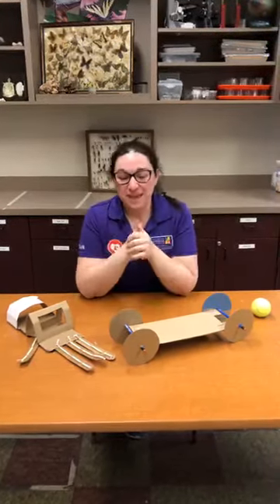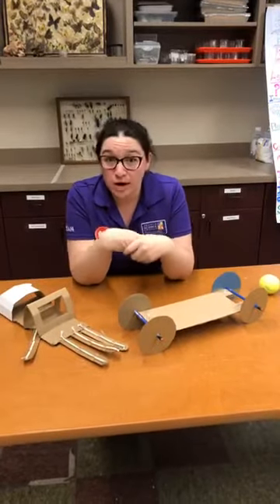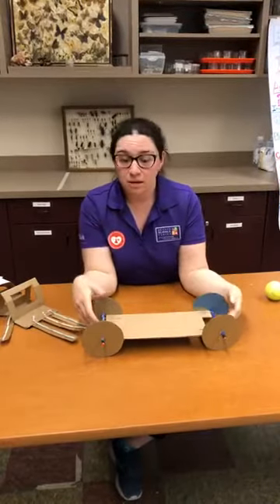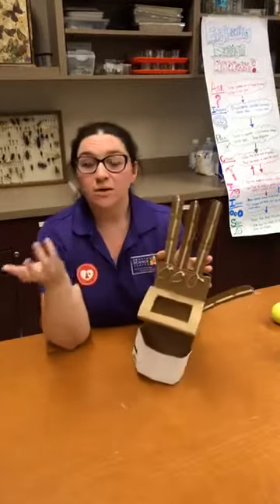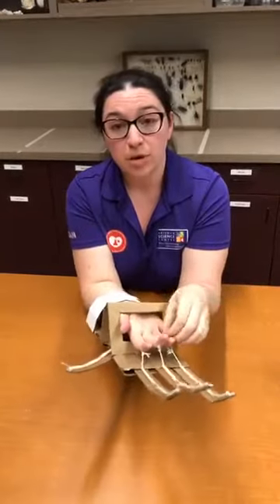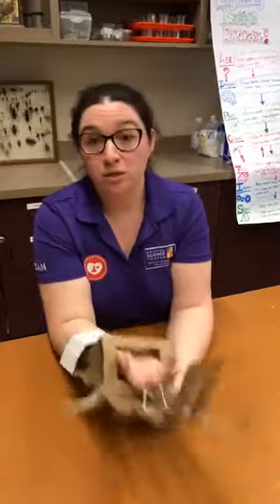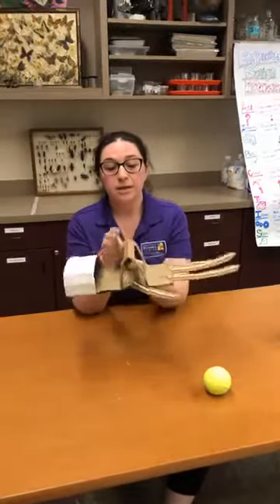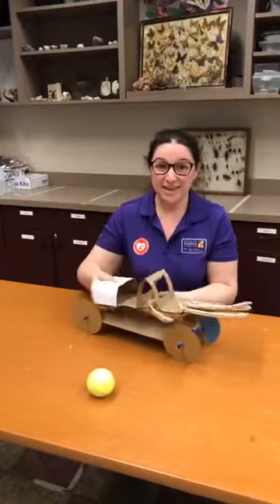Demonstration: Bionics, Robotics, and the Human Body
Join Megan as she explains how astronauts apply their knowledge of anatomy and biology to operate the bionics and robotics that allow them to  explore and collect samples from inhabitable planets like Mars and Venus!